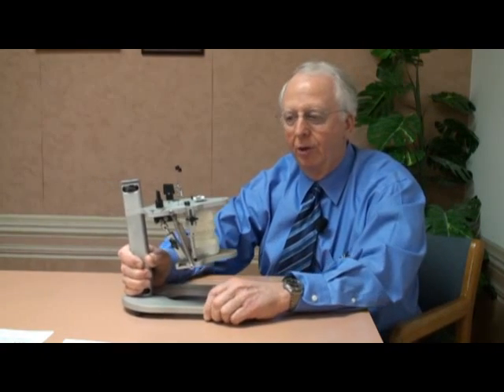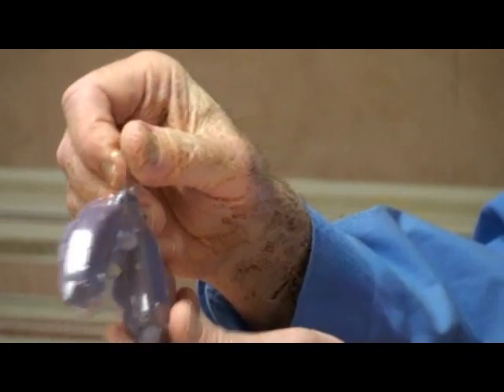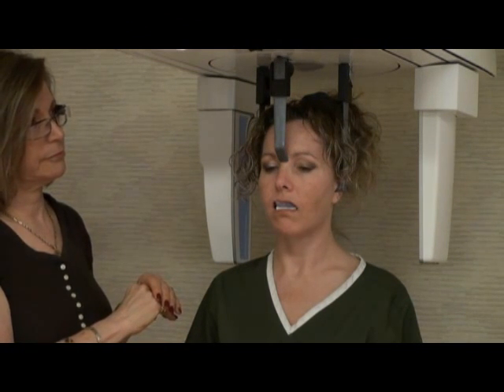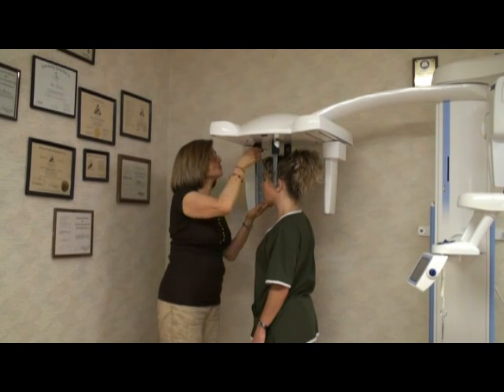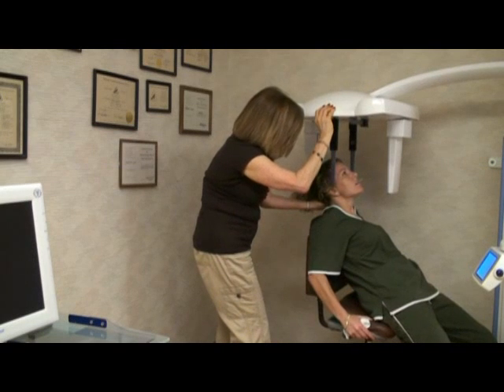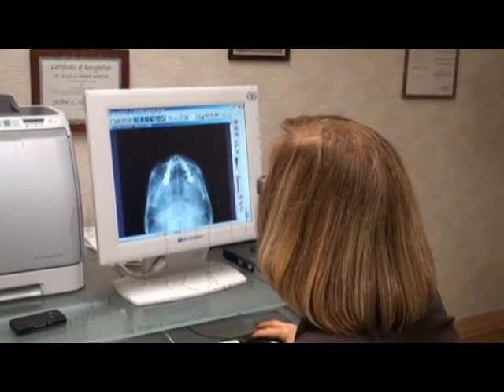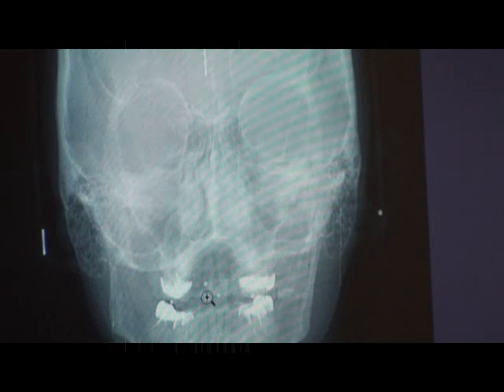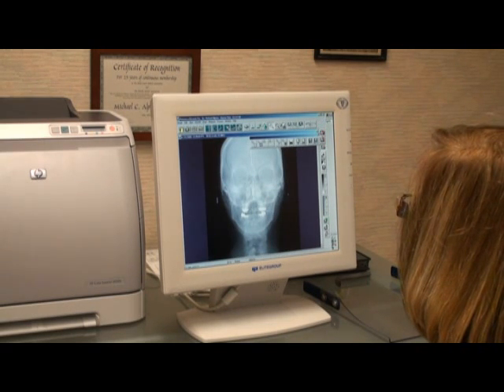X-ray Procedure for the POLY Patient Simulator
Technique guidelines for taking cephalometric images for the WEHMER FirstFit prescription.